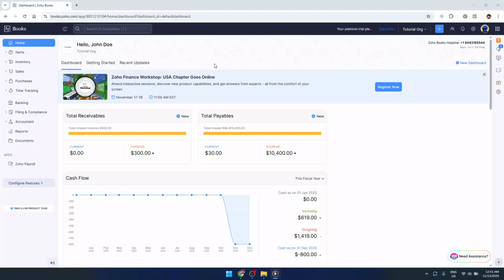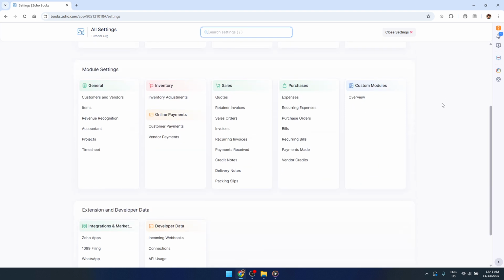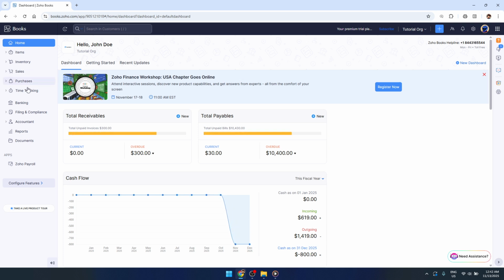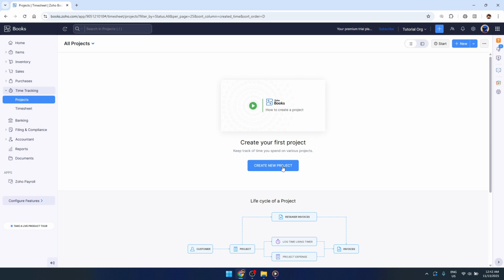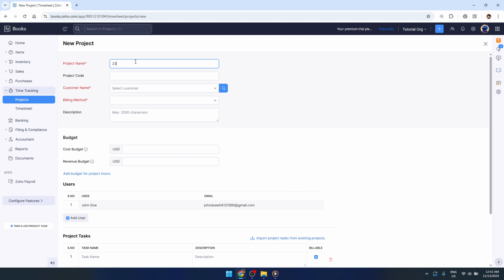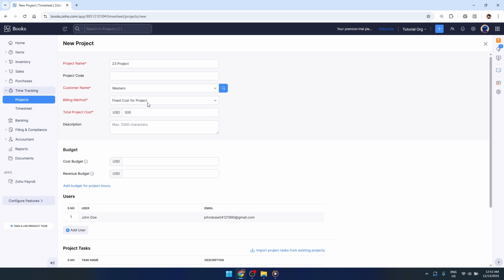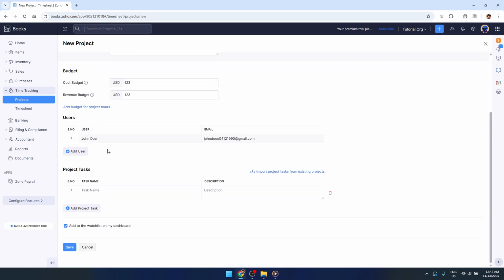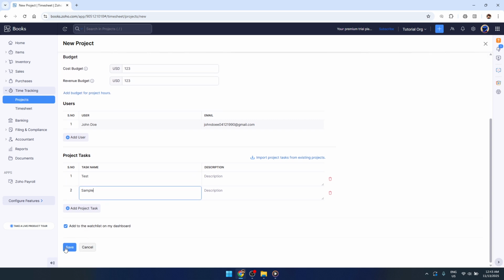How To Create A Project - Time Tracking In Zoho Books [2025 Guide]